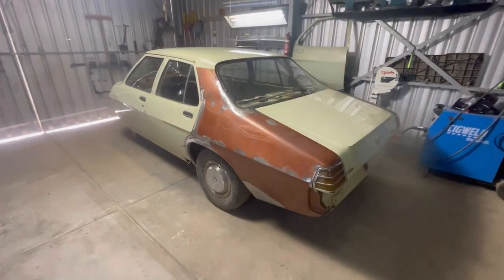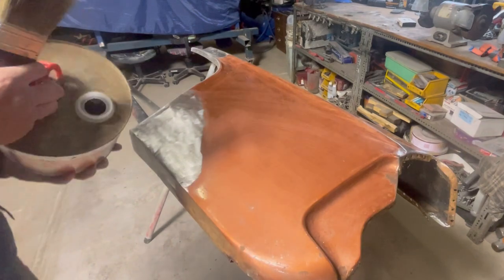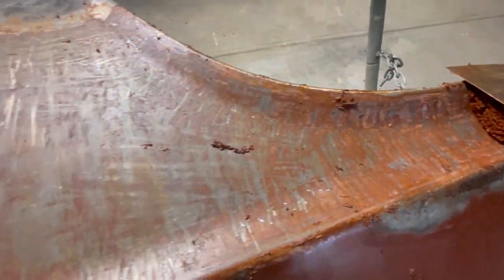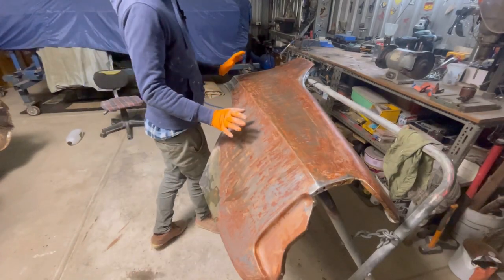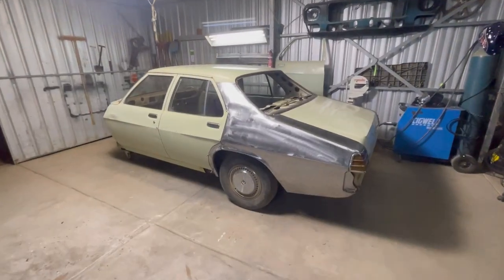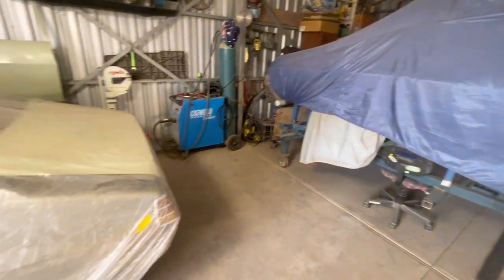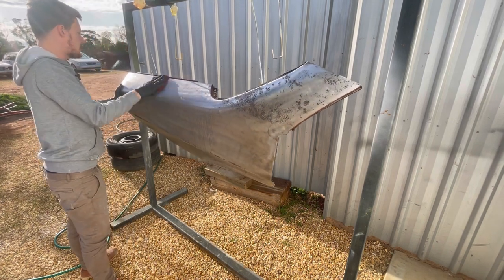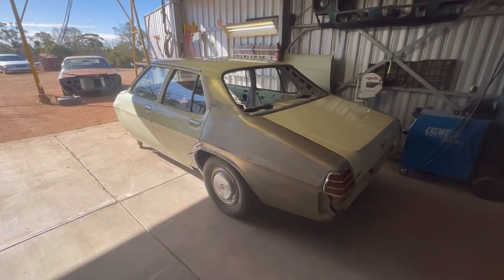BARE METAL - Paint Stripping And Preserving Bare Steel - HZ Holden Build - The Resto Shed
Just an insight in how I remove paint and preserve the bare steel as I work on my project cars.